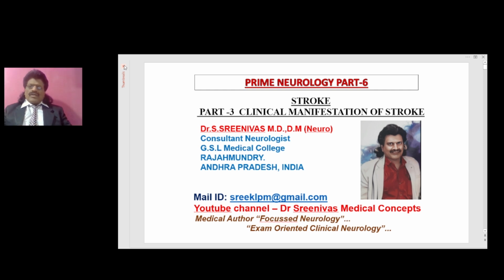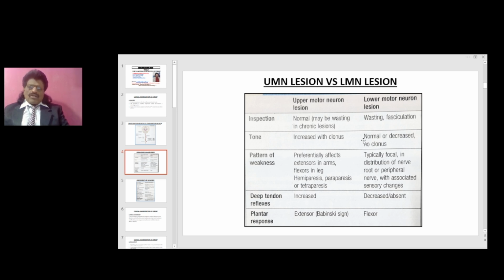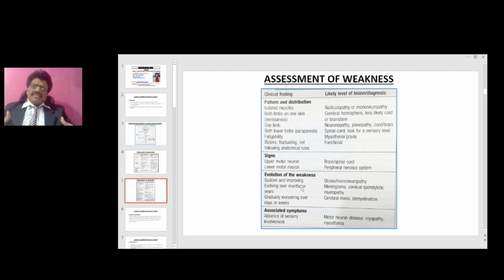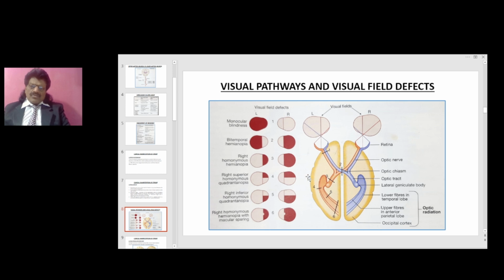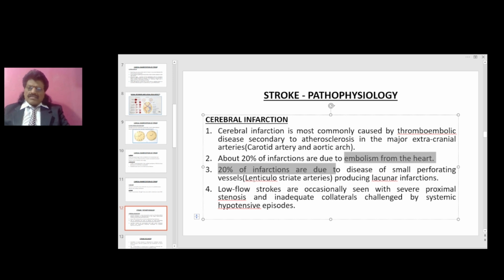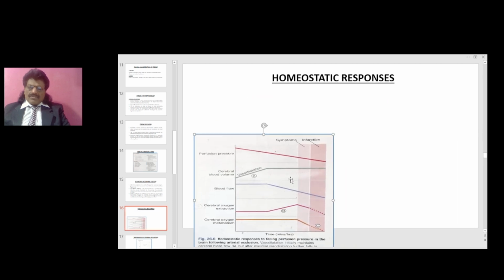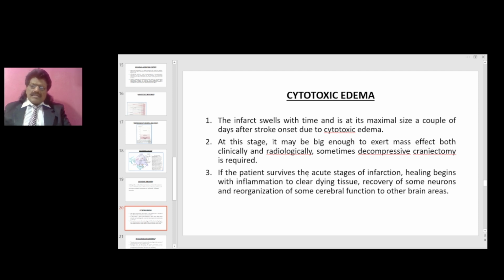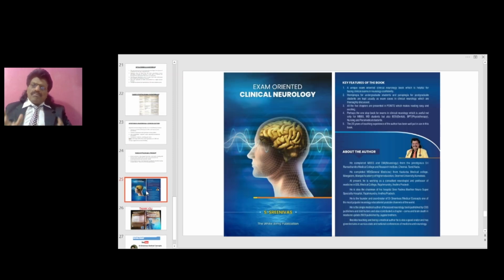PRIME NEUROLOGY PART-6 ,STROKE PART-3,CLINICAL MANIFESTATION OF STROKE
CLINICAL MANIFESTATION OF STROKE DISCUSSED